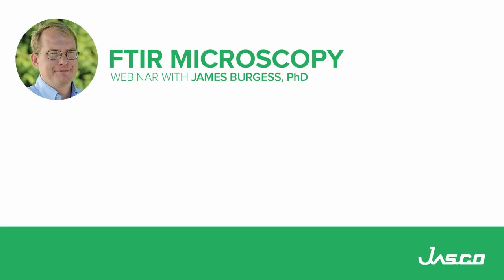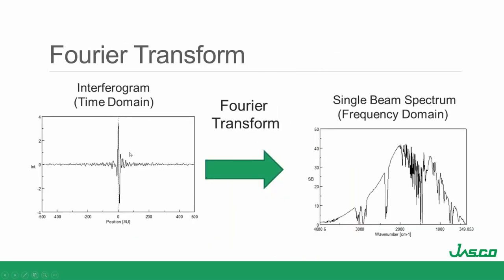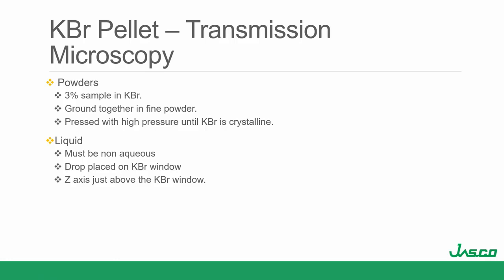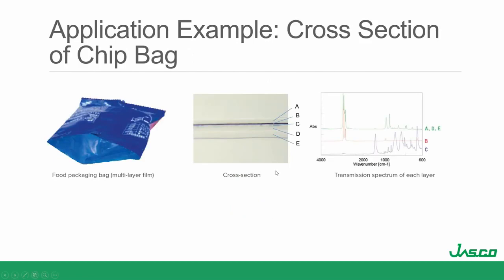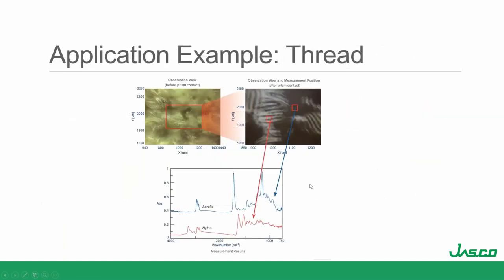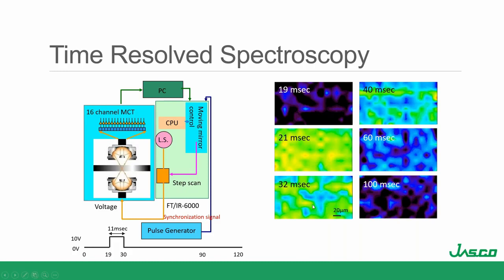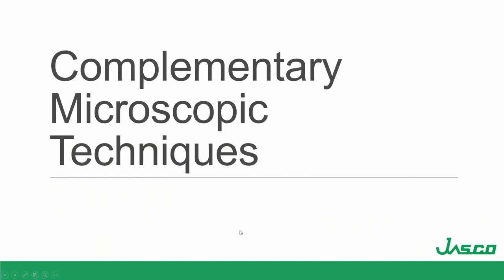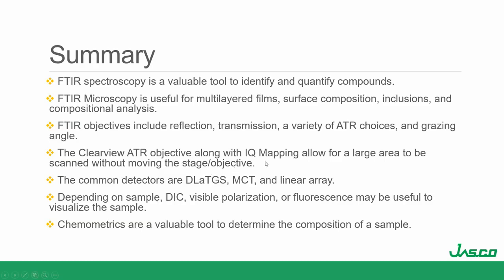Seminario web de Microscopia FTIR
En esta ocasión tenemos un seminario web acerca de la demostración de un FT-IR con microscopio.